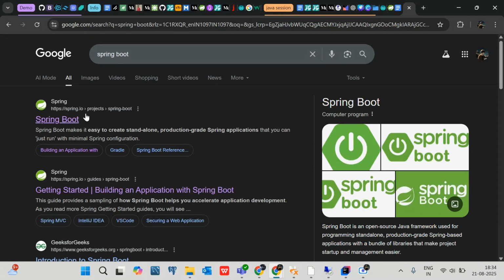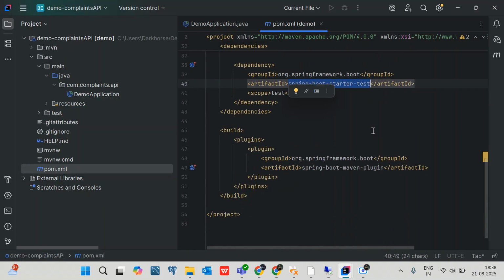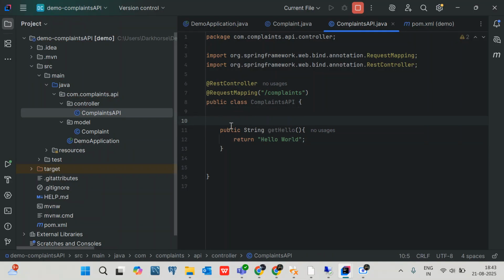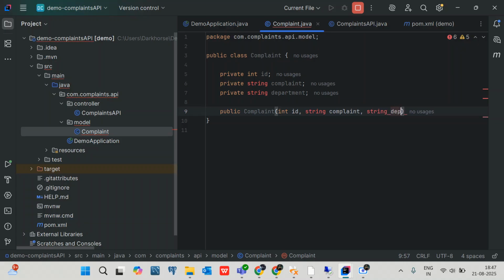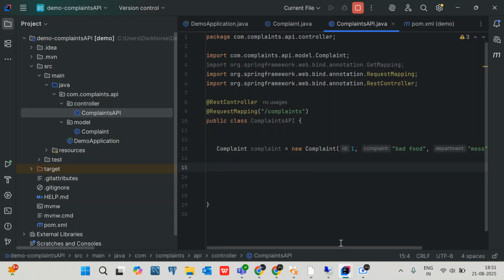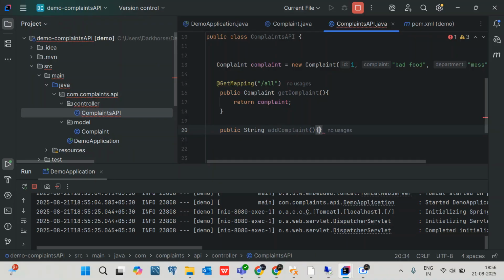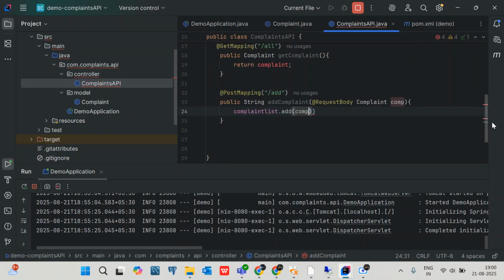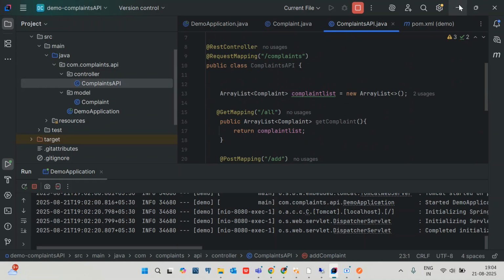Creating REST API using spring boot | How to create REST API in Springboot with IntelliJ IDE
This video will guide you through building REST APIs using Spring Boot with a practical example — a Complaint Management System. 🚀
You’ll learn step-by-step how to set up your project in IntelliJ IDEA and test your APIs using Postman. Perfect for beginners who want to understand how RESTful APIs work in real-world applications.

👉 Topics Covered:
Setting up a Spring Boot project
Creating RESTful endpoints

💡 By the end of this video, you’ll be confident in creating and testing your own Spring Boot REST APIs!

🎥 Watch, code along, and start building powerful backend services!